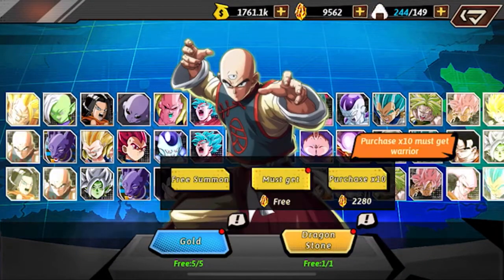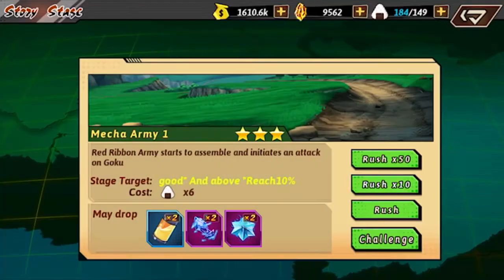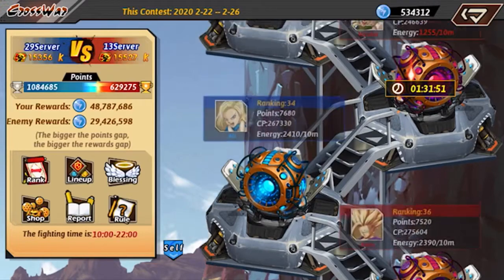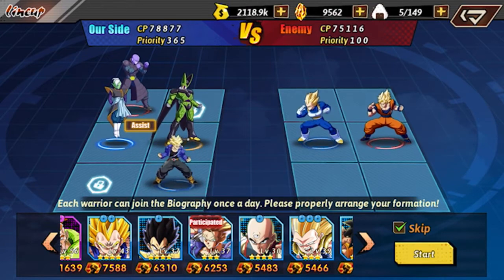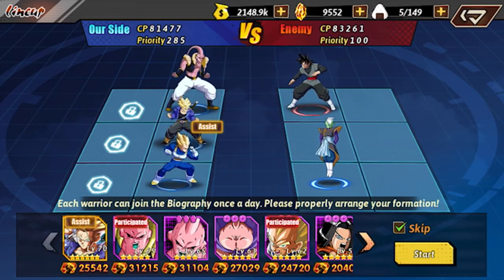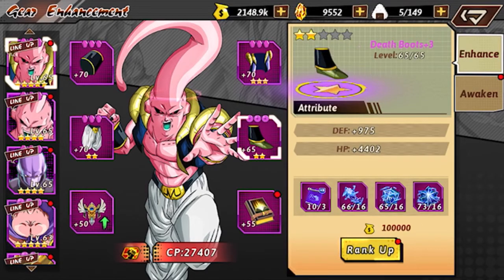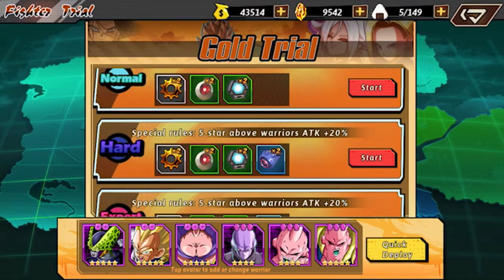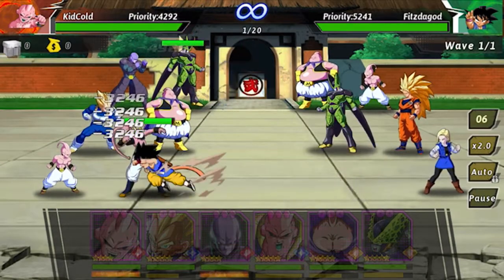DragonFist: Ultra Combo Ep. 27 JANEMBA EVENT, UPGRADES, AND ARENA FIGHT!